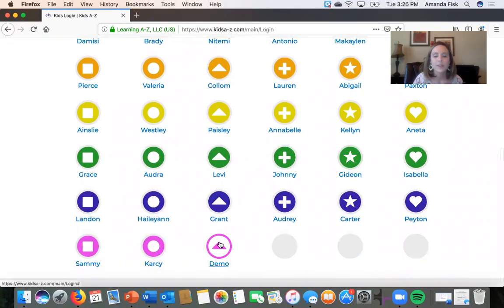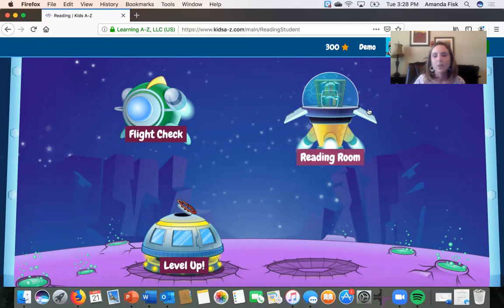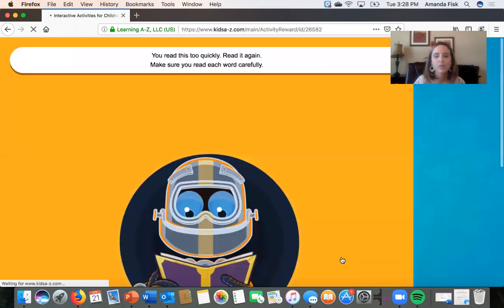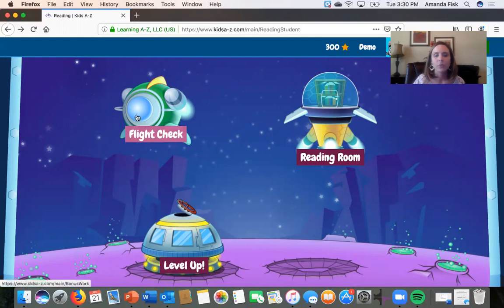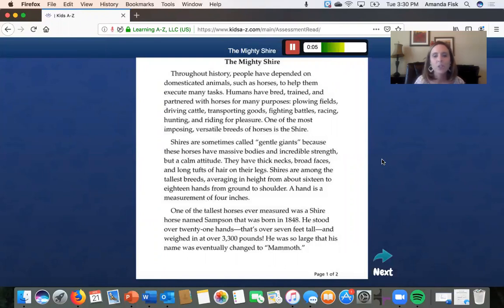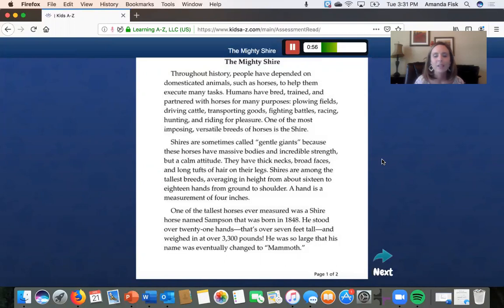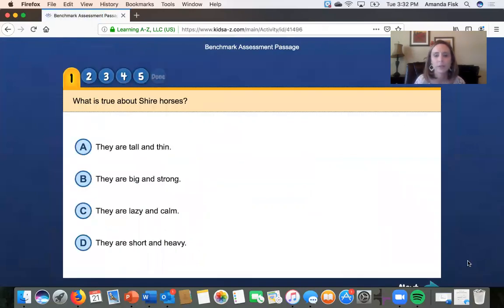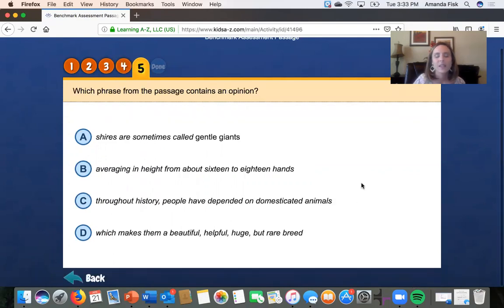Monday, April 27